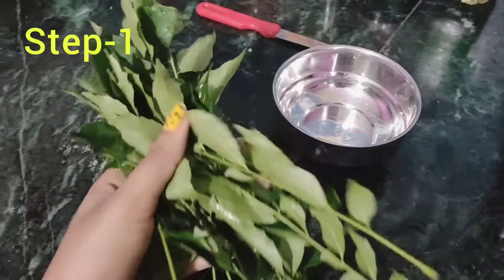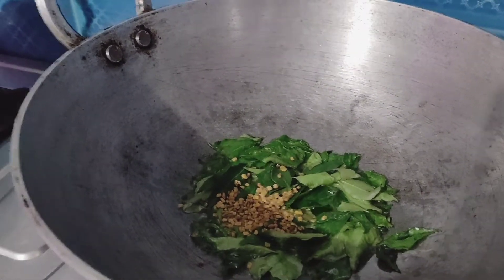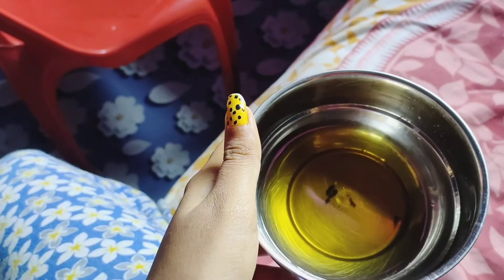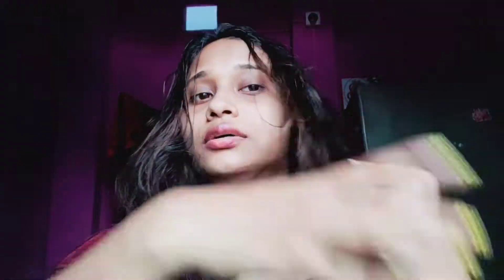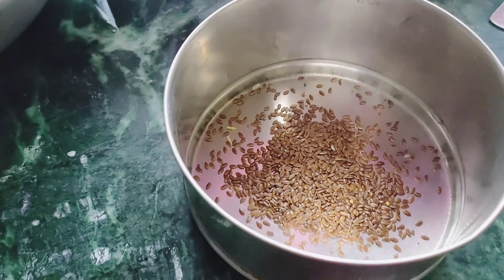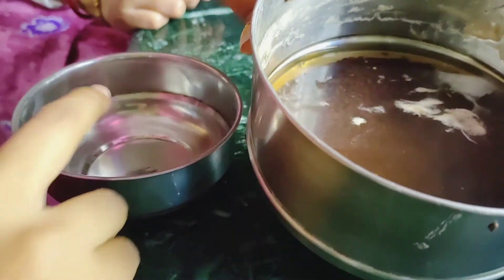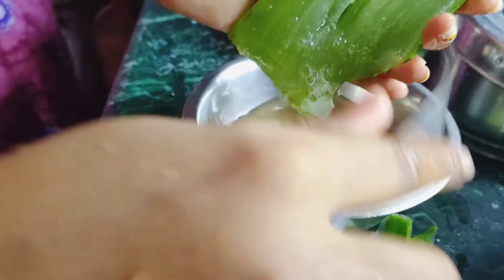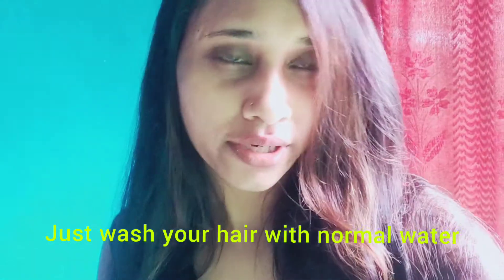চুল পড়া বন্ধ আর চুল হবে silky and smooth 😍 মাত্র ১ সপ্তাহে ||১০০% Garanty|| Vlog - 22